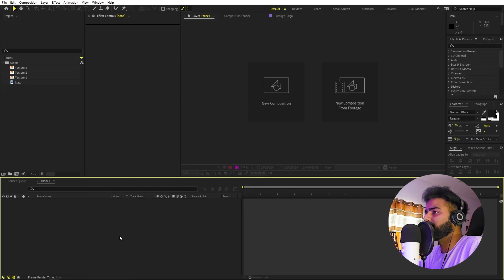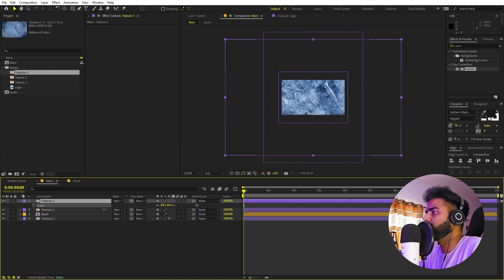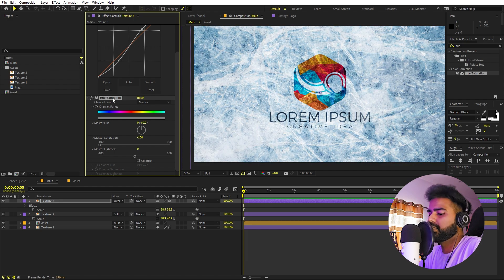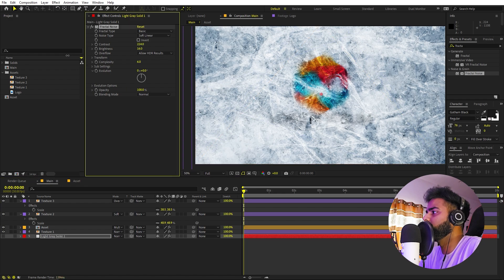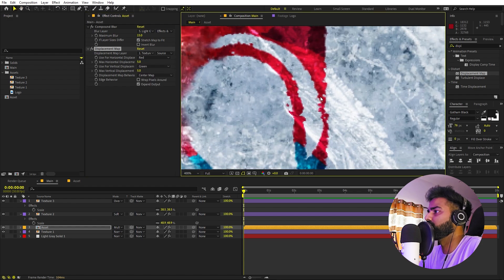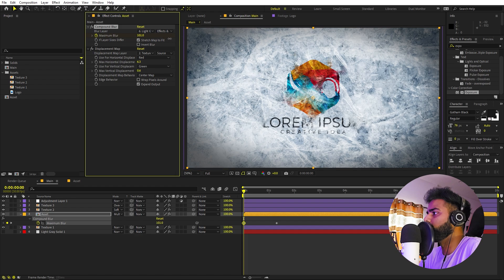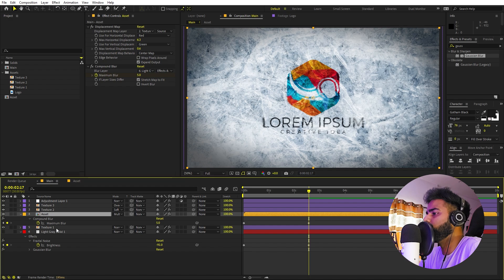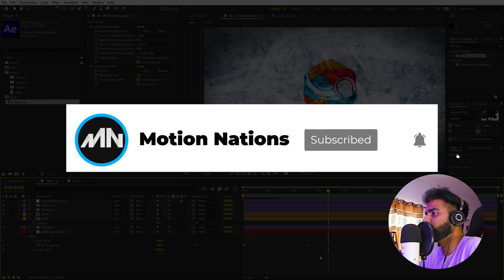Ice Logo Reveal in After Effects - After Effects Tutorial | No Plugins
In this, After Effects tutorial, we will create an Ice logo reveal animation without using any plugins. We will use ice image texture to create an ice look and using compound blur we will reveal the logo in After Effects.

Motion Nations